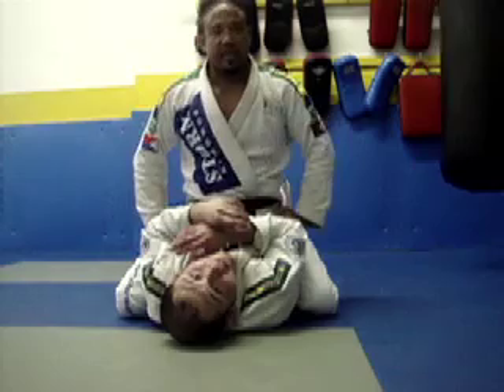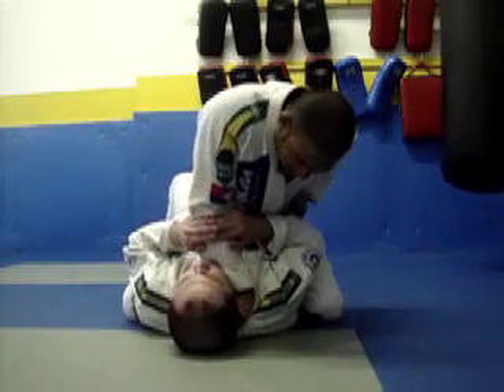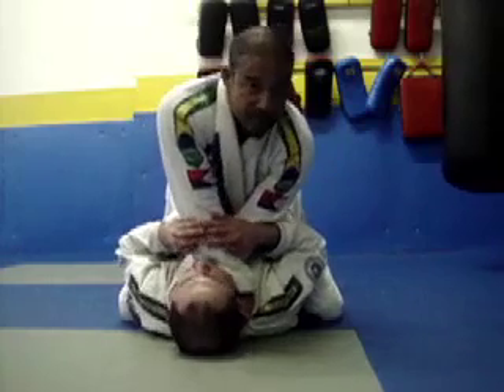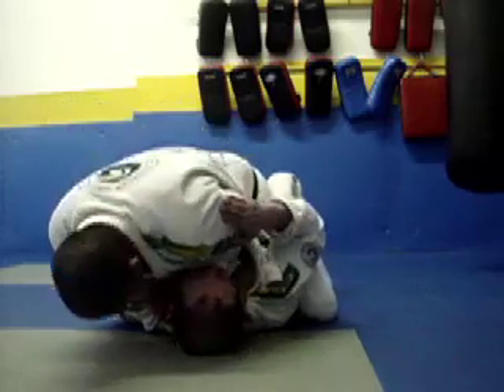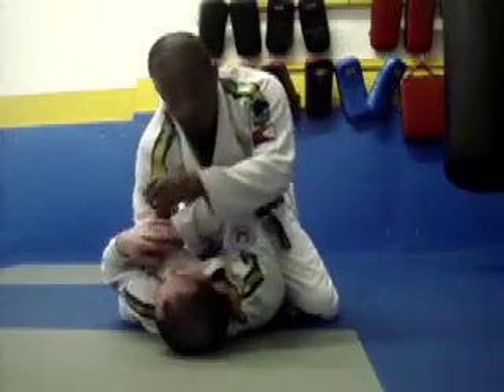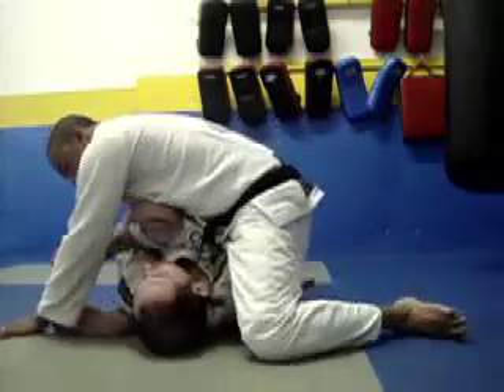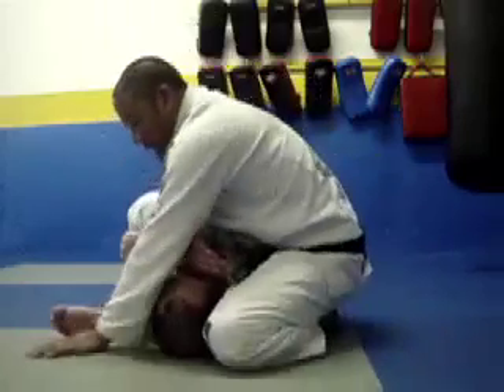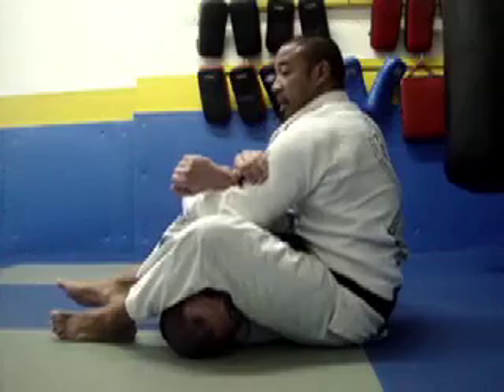Val Tintiangco-Cubales - Submission from the Mount Position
Basic Attacks from the mount position. Val Tintiangco-Cubales, Charles Gracie Black Belt